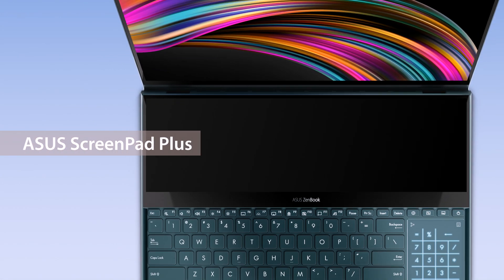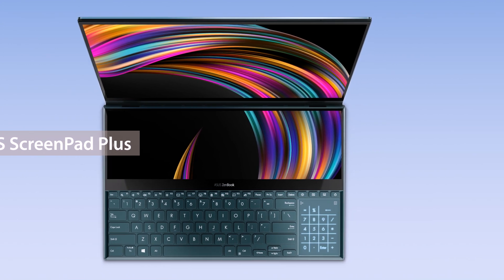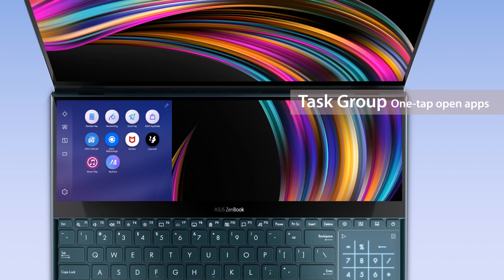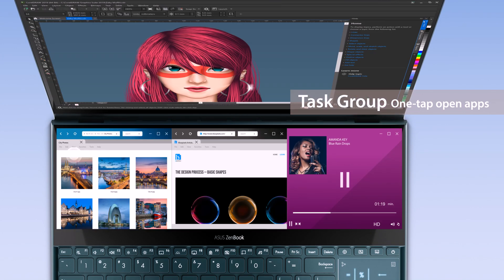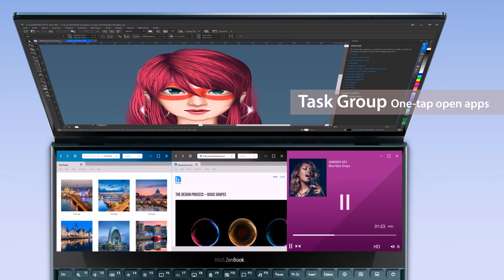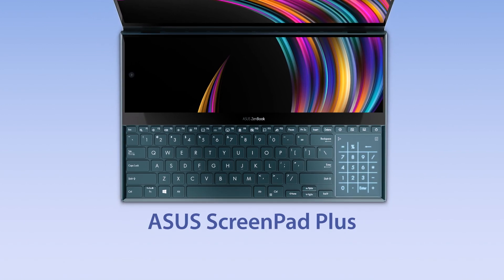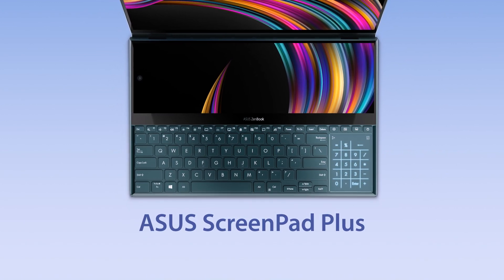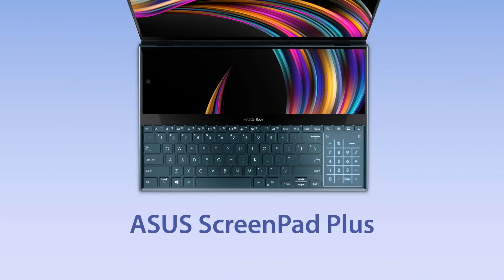How to use Task Group on ASUS ScreenPad Plus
Designed to give you the ultimate edge in workflow efficiency, the unique full-width ASUS ScreenPad™ Plus secondary touchscreen works seamlessly with the main display. Task Group is a built-in app that allows you to customize app groups. Simply use the Task Group icon to open multiple apps with one tap to improve efficiency.